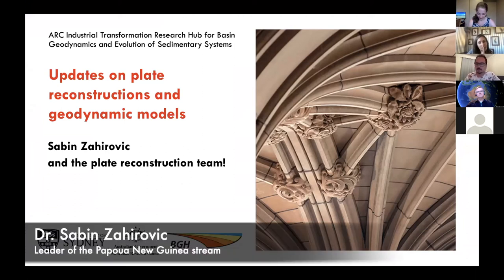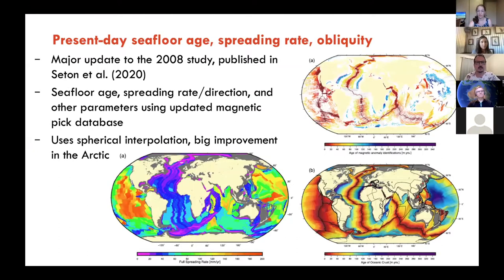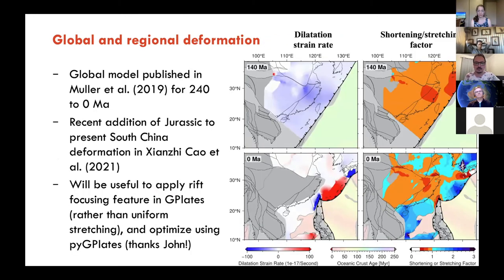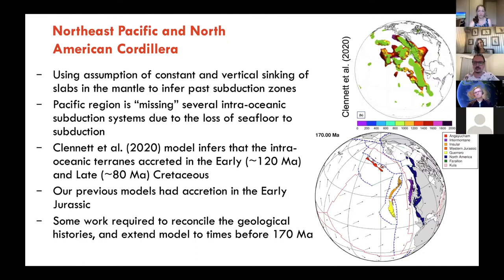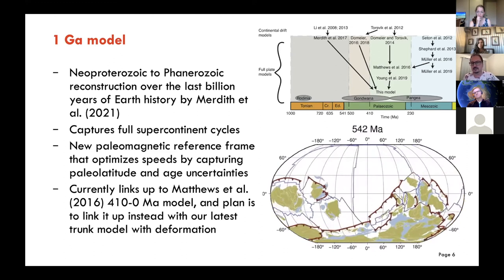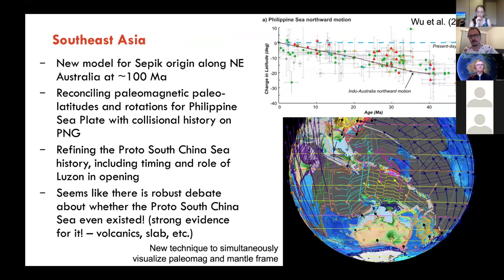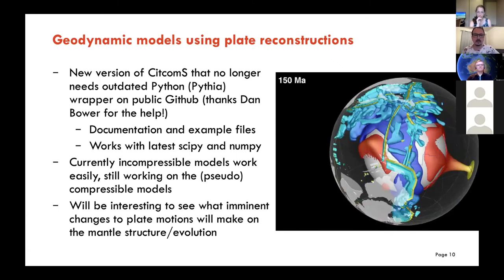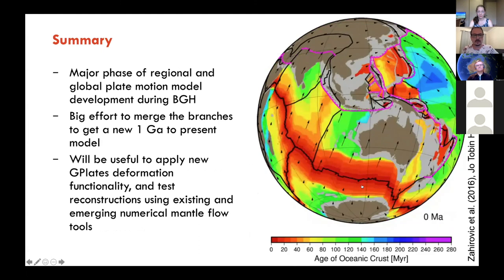GRS session - Updates on plate reconstructions by Sabin Zahirovic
Here is the update on plate reconstructions and geodynamic models